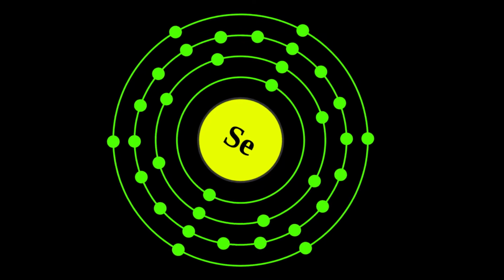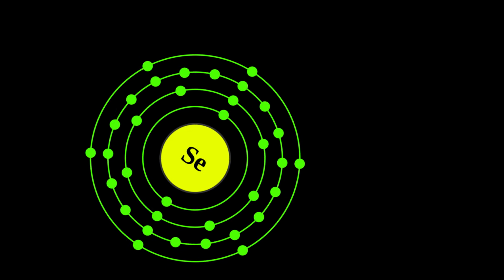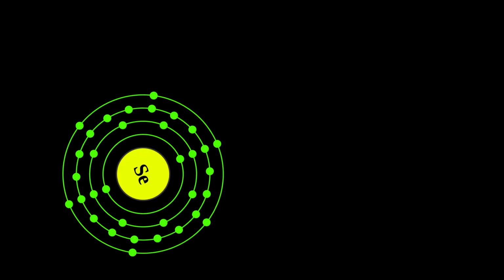What is SELENIUM?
Selenium is a chemical element with symbol Se and atomic number 34. It is a nonmetal (more rarely considered a metalloid) with properties that are intermediate between the elements above and below in the periodic table, sulfur and tellurium, and also has similarities to arsenic. It rarely occurs in its elemental state or as pure ore compounds in the Earth's crust. Selenium (from Ancient Greek meaning "Moon") was discovered in 1817 by Jöns Jacob Berzelius, who noted the similarity of the new element to the previously discovered tellurium (named for the Earth).

Selenium is found in metal sulfide ores, where it partially replaces the sulfur. Commercially, selenium is produced as a byproduct in the refining of these ores, most often during production. Minerals that are pure selenide or selenate compounds are known but rare. The chief commercial uses for selenium today are glassmaking and pigments. Selenium is a semiconductor and is used in photocells. Applications in electronics, once important, have been mostly replaced with silicon semiconductor devices. Selenium is still used in a few types of DC power surge protectors and one type of fluorescent quantum dot.

Selenium salts are toxic in large amounts, but trace amounts are necessary for cellular function in many organisms, including all animals. Selenium is an ingredient in many multivitamins and other dietary supplements, including infant formula. It is a component of the antioxidant enzymes glutathione peroxidase and thioredoxin reductase (which indirectly reduce certain oxidized molecules in animals and some plants). It is also found in three deiodinase enzymes, which convert one thyroid hormone to another. Selenium requirements in plants differ by species, with some plants requiring relatively large amounts and others apparently requiring none.